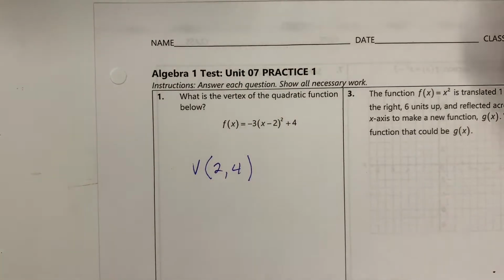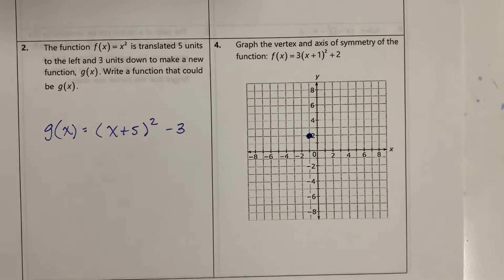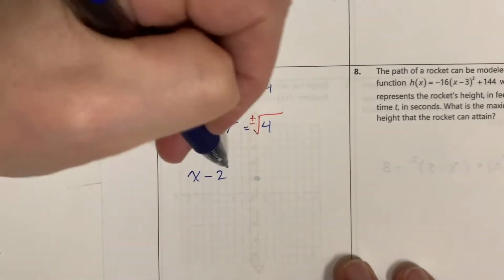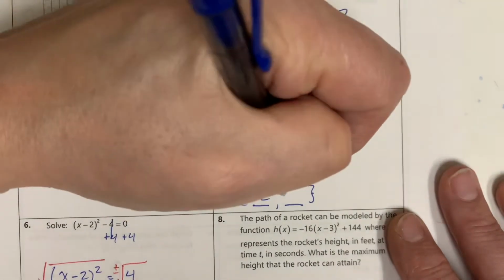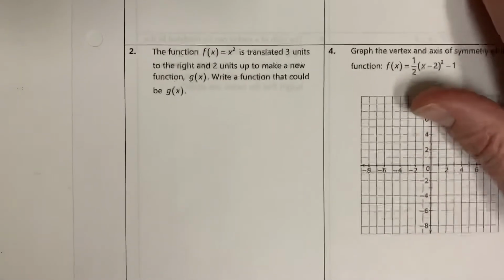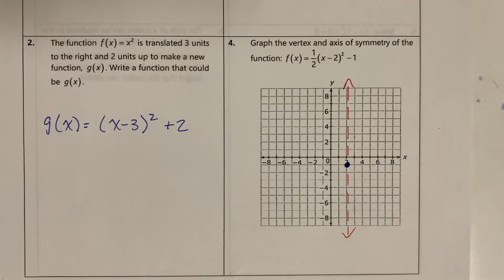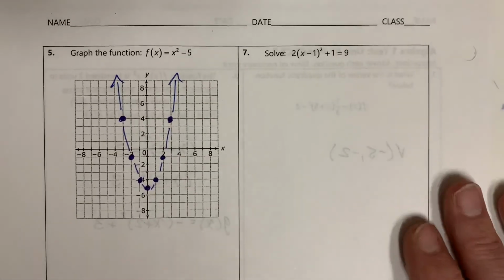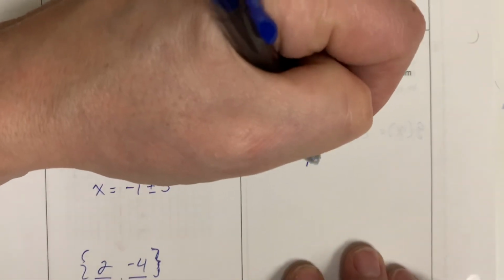Algebra Unit 7 Test Practice Solutions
These are the solutions to the problems on Unit 7 Test Practice 1 & 2.